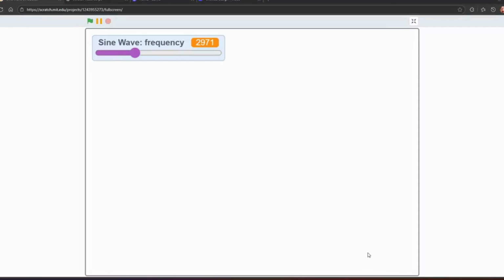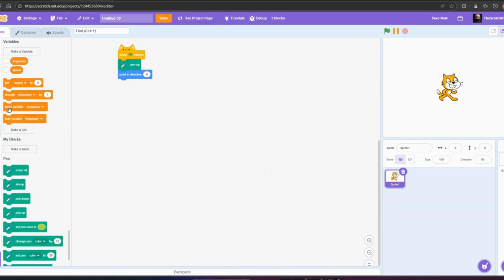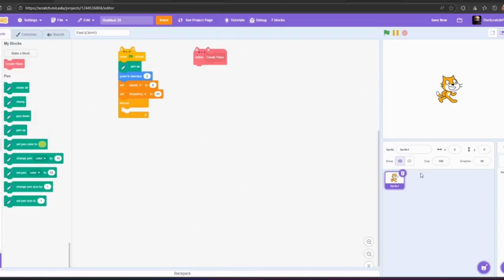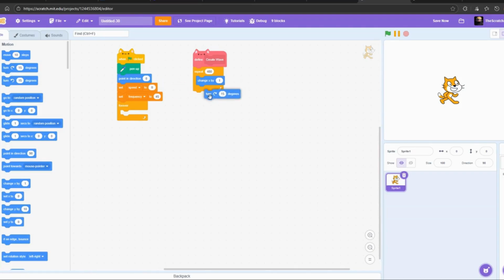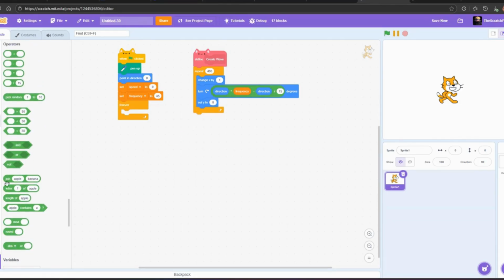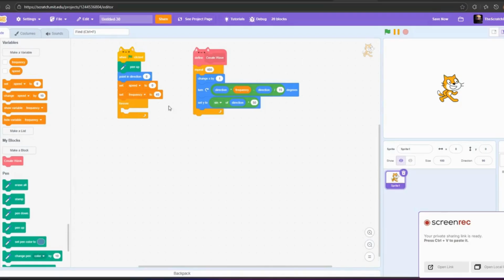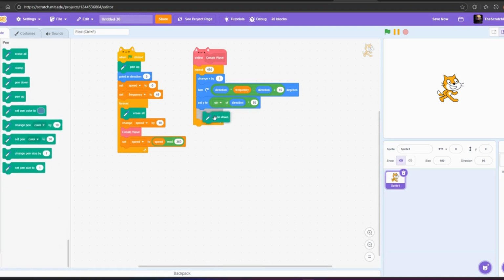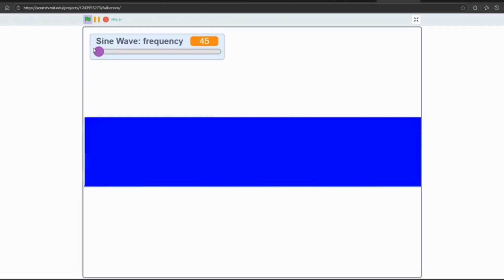Drawing Smooth Sine Waves in Scratch (Step by Step)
Learn how to make a sine wave in Scratch using a simple step-by-step method perfect for beginners and advanced creators.
In this easy scratch tutorial, I show you exactly how to draw and animate a smooth sine wave using loops, operators, and a clean drawing script.
You’ll learn how sine waves work, how to turn math into animation, and how to use Scratch’s pen tools to create advanced visual effects.

This video is great for anyone learning:
• Scratch animation
• Pen extension effects
• Coding math visually
• Trigonometry in Scratch
• Wave animations and smooth movement

By the end, you’ll know how to code a real sine wave in Scratch, how to customise it, and how to use it in your own games, projects, and school assignments.
Perfect for beginners, students, and Scratch creators who want to level up.

scratch, scratch tutorial, how to make a sine wave in scratch, easy scratch tutorial, how to make a game in scratch

LIKE AND SUBSCIRIBE!